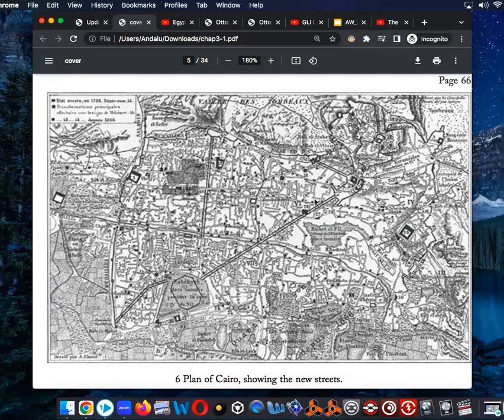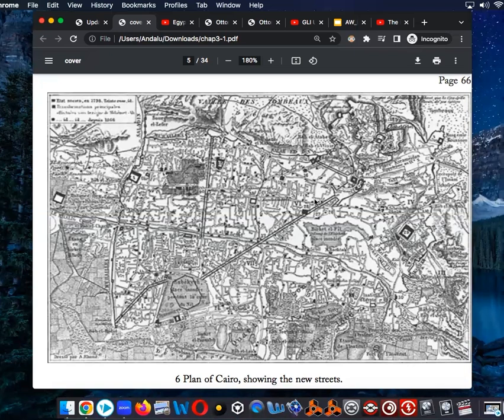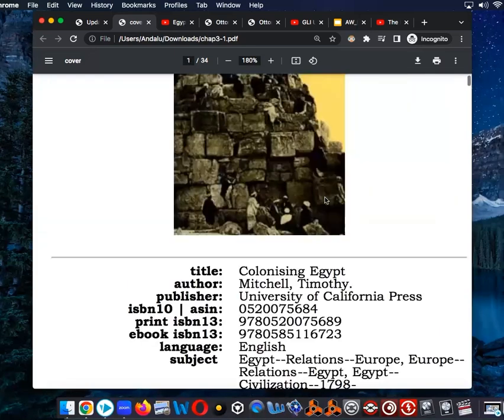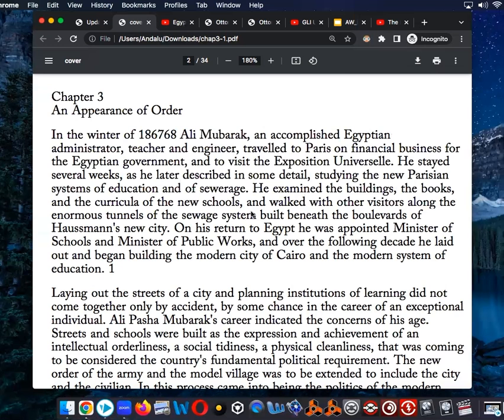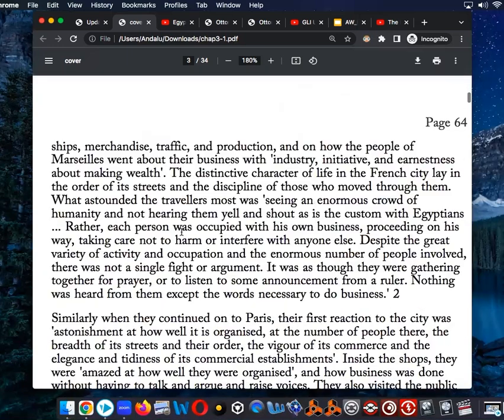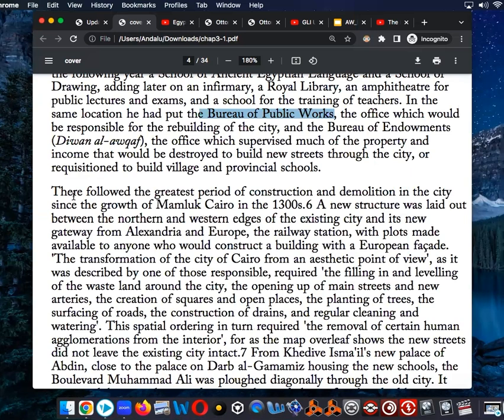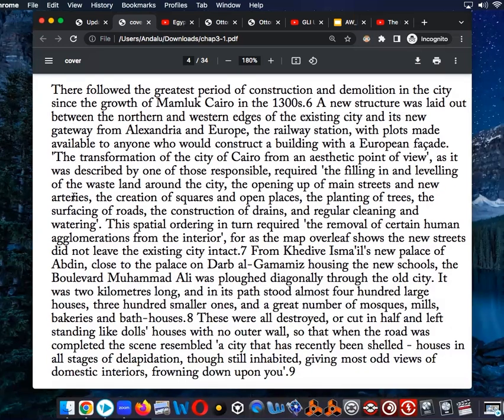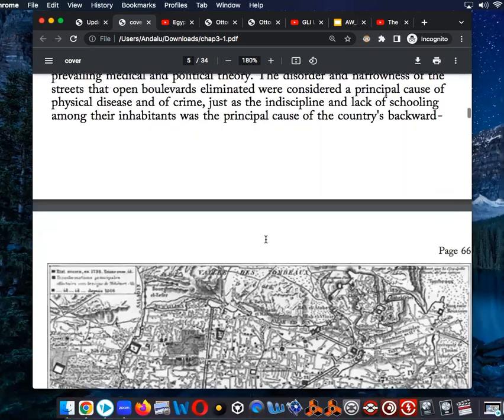R1: How Cairo Transformed in the 1800s following Ali Mubarak’s Reforms under Egypt’s Khedives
How Cairo Transformed in the 1800s following Ali Mubarak’s Reforms under Egypt’s Khedives